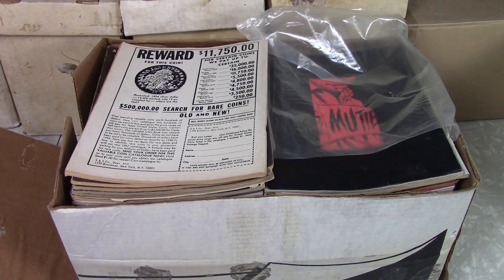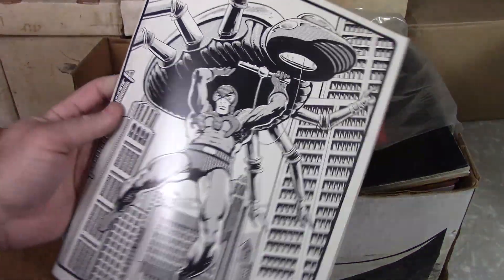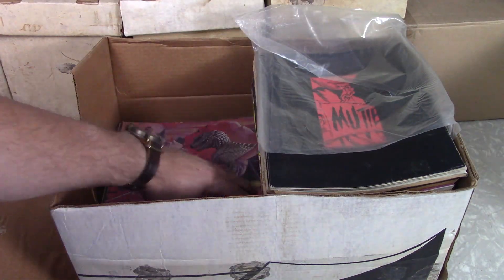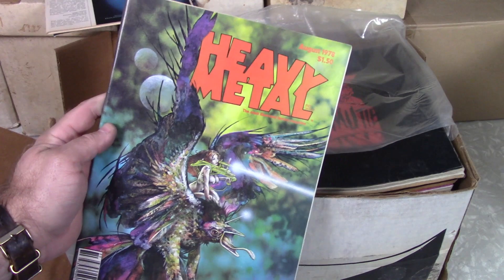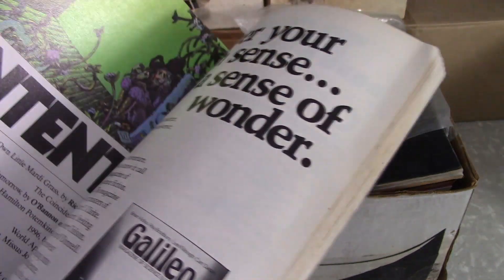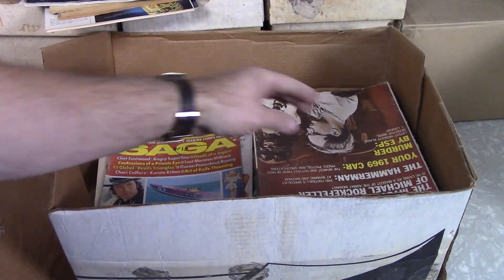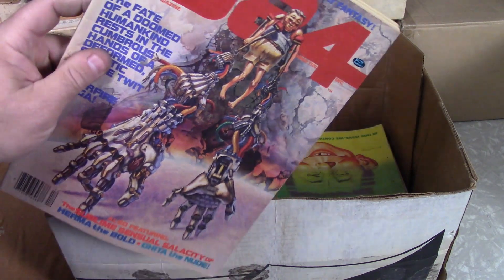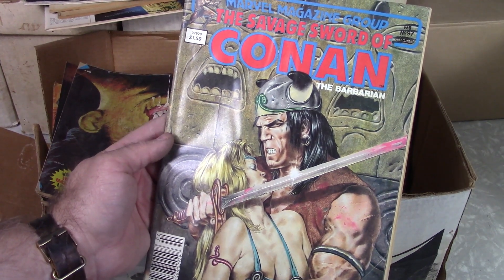Vintage Bronze Age Sci-Fi/Horror Magazine Collection! Dracula Lives! Vampirella, Heavy Metal & More!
This is the 5th video of vintage original owner Silver & Bronze age comics & magazines collection featuring Sci-Fi/Horror Magazines!  Titles include: Castle of Frankenstein, Dracula Lives, Vampirella, Heavy Metal, Savage Tales, Tales of the Zombie, Nightmare & More!